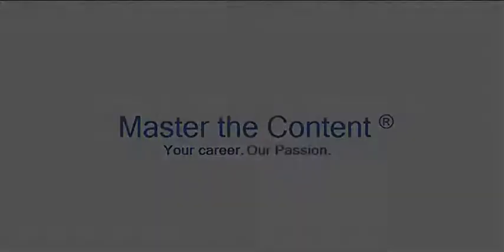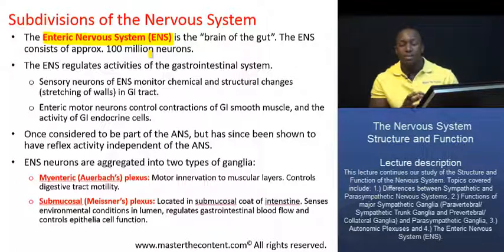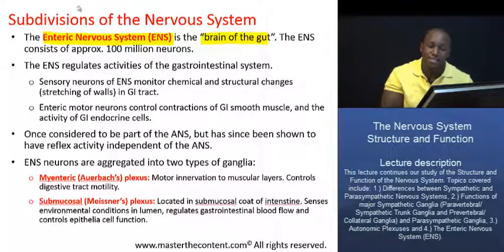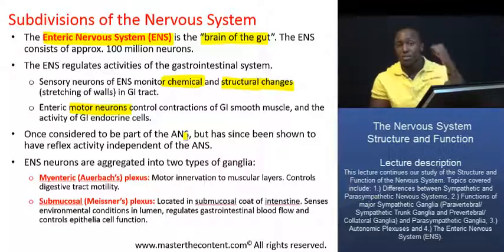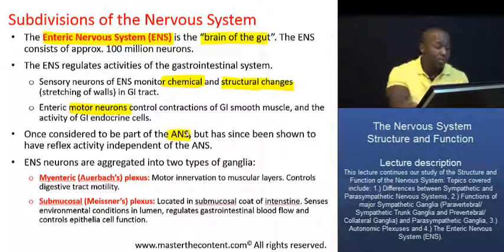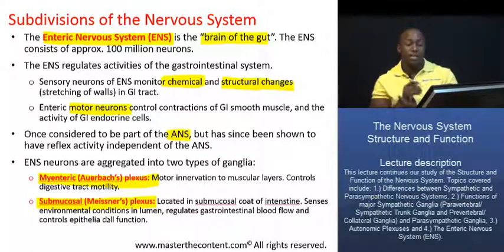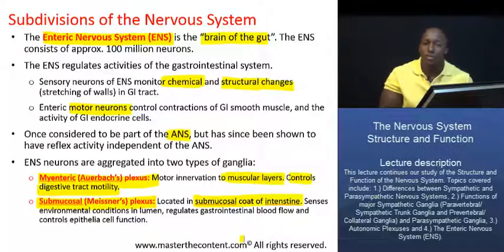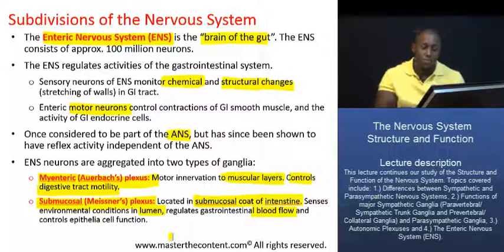PCAT: The Nervous System - Part 2 – The Enteric Nervous System (ENS)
► PCAT| Biology |General Biology| Cell and Molecular Biology | Human Anatomy and Physiology | Nervous System Structure and Function - Part 2

► Lecture Description:

- Topics include: 1.) Differences between Sympathetic and Parasympathetic Nervous Systems, 2.) Functions of major Sympathetic Ganglia (Paravertebral/ Sympathetic Trunk Ganglia and Prevertebral/ Collateral Ganglia) and Parasympathetic Ganglia, 3.) Autonomic Plexuses and 4.) The Enteric Nervous System.